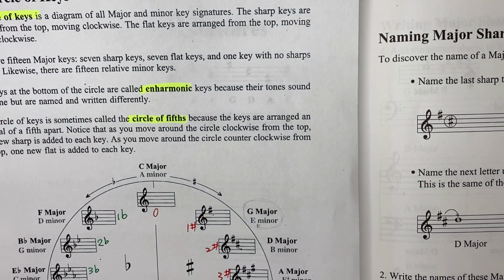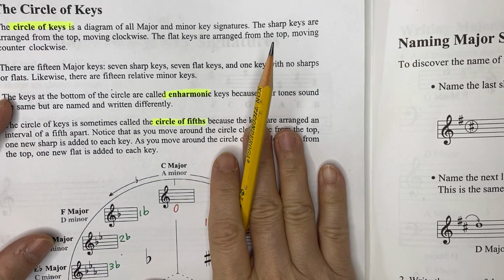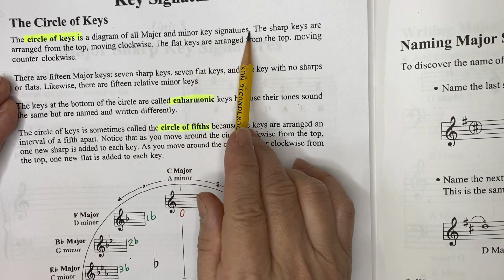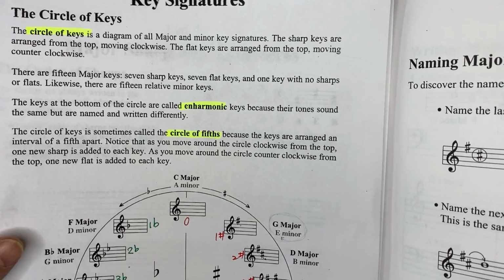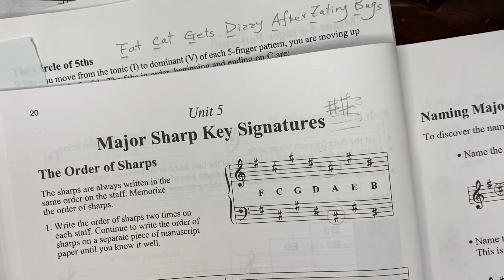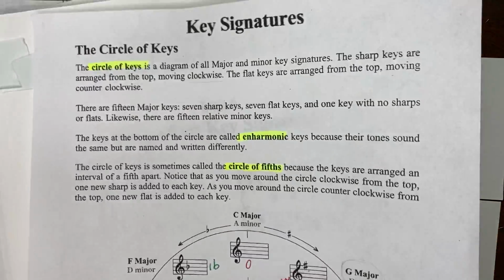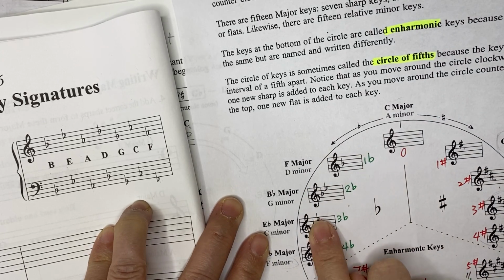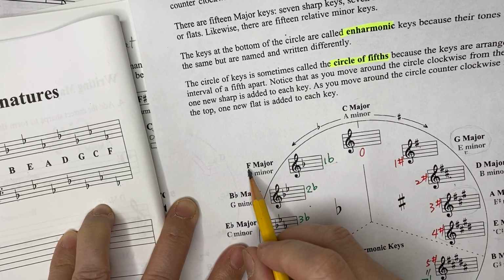Key signatures and circle of 5th